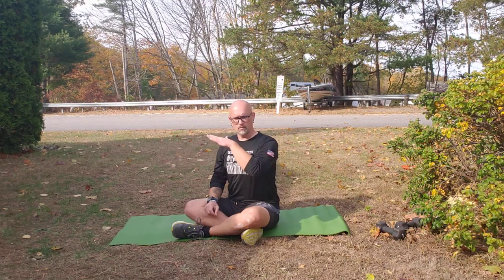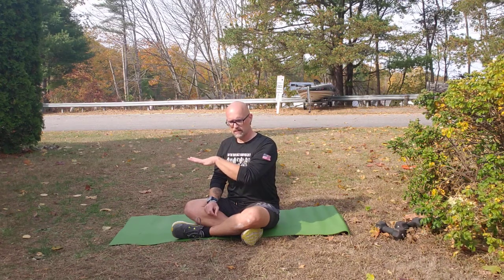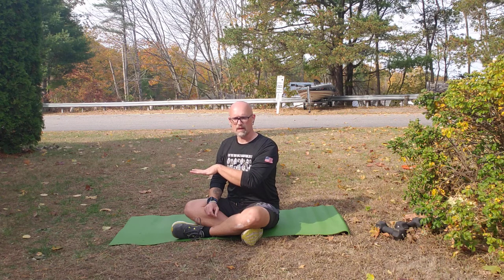Legs-Single Leg Glute Bridge